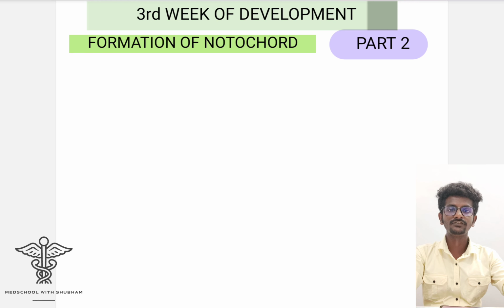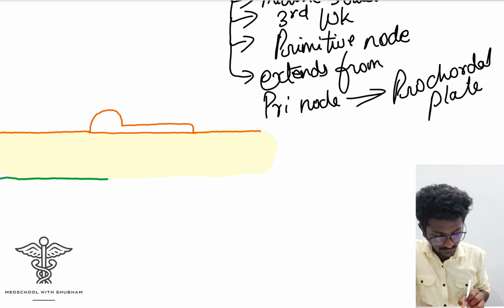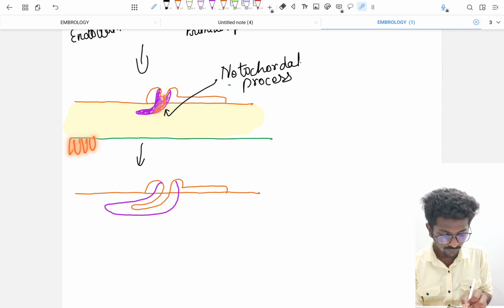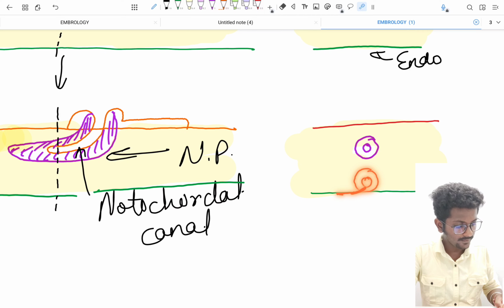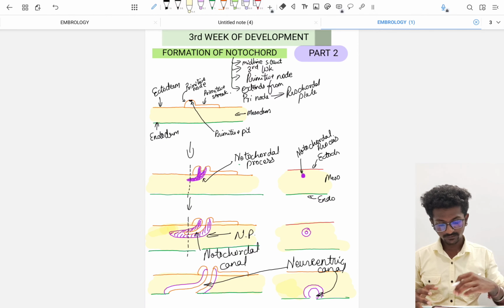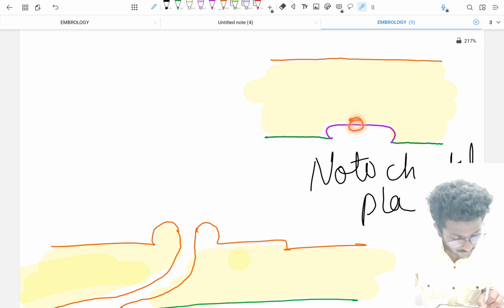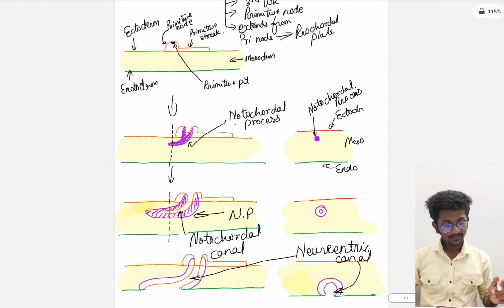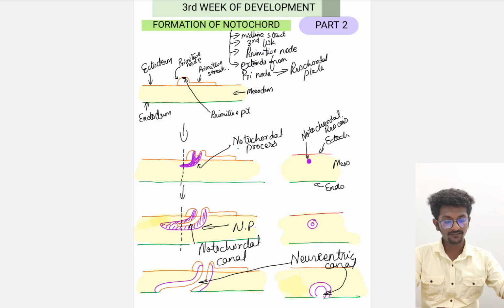GENERAL EMBROLOGY | 3rd WEEK OF DEVELOPMENT |PART 2| NOTOCHORD FORMATION